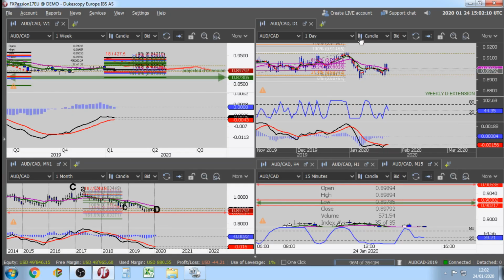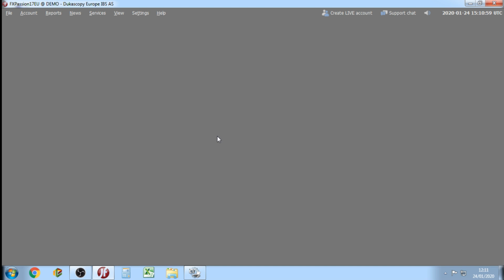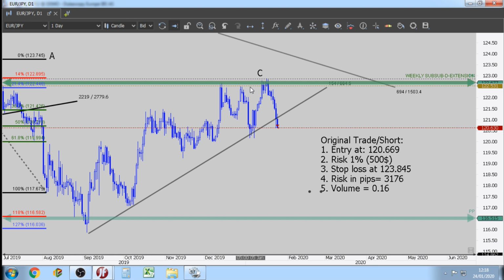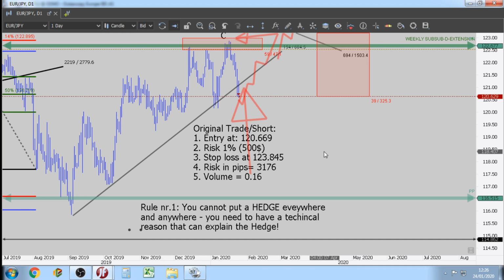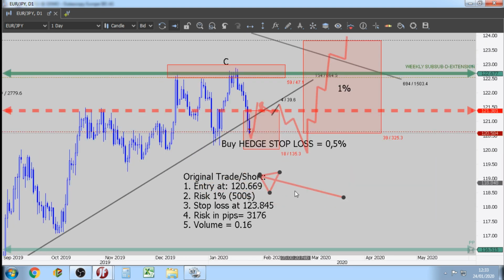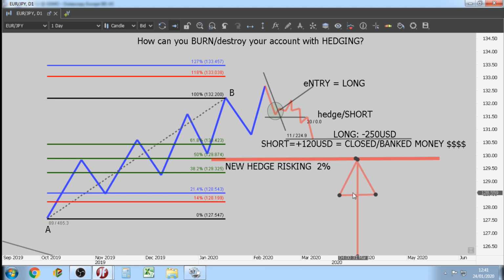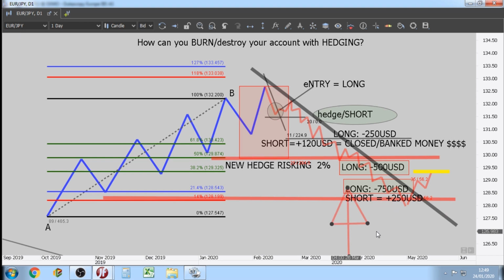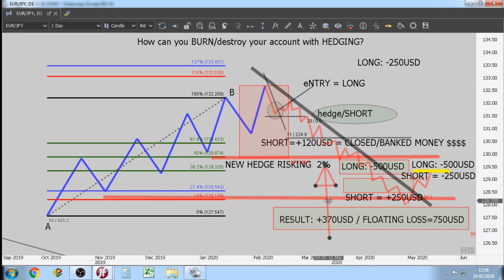Forex Course 101: Hedging | Part 1